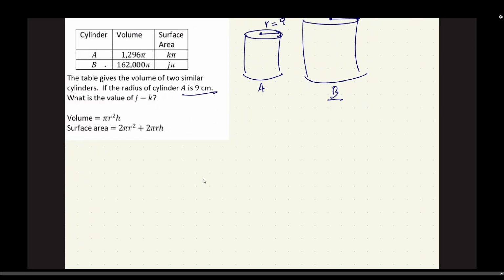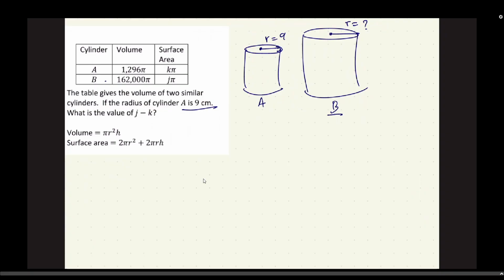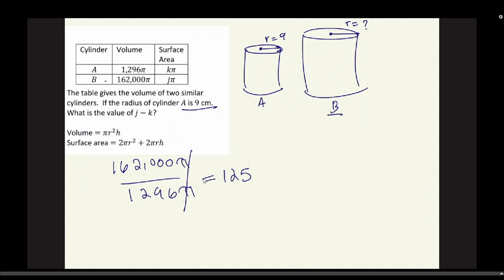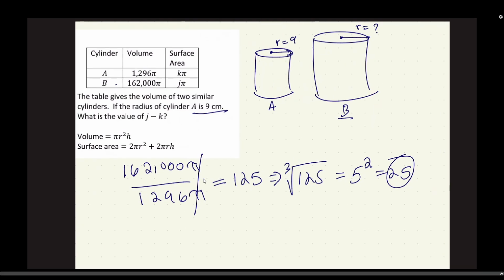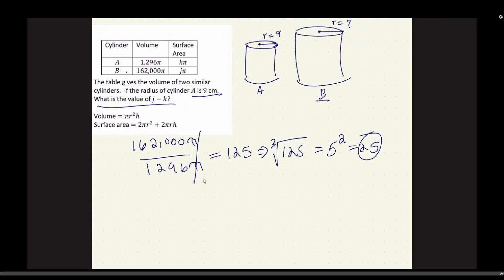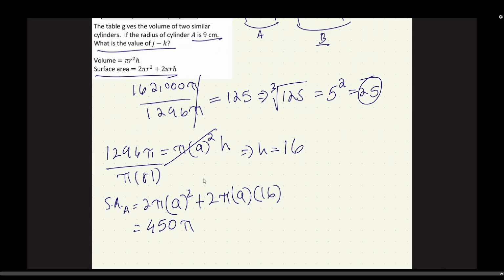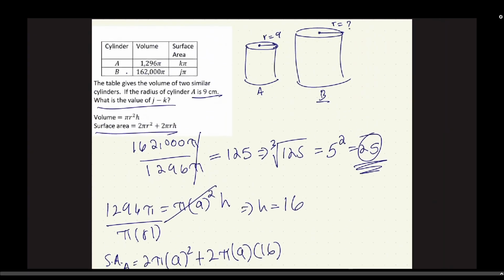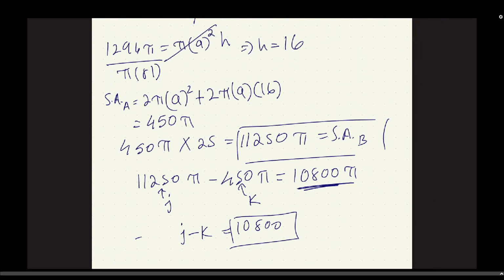Digital SAT 2025 - Math Module 2 - Hard Problem - Similar Cylinders Difference #1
Hard Problem that shows up often in digital sat. I will be showing you the easiest way and fastest way to solve this problem. Hope you enjoy.